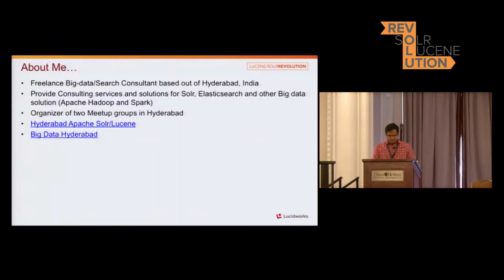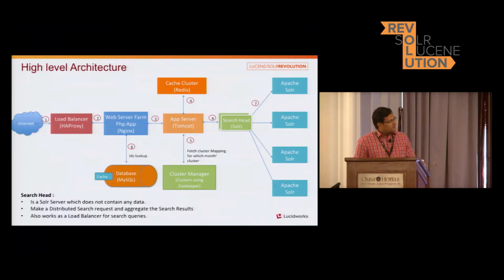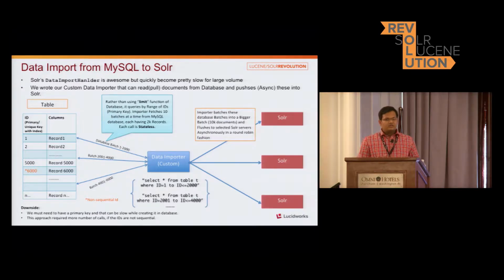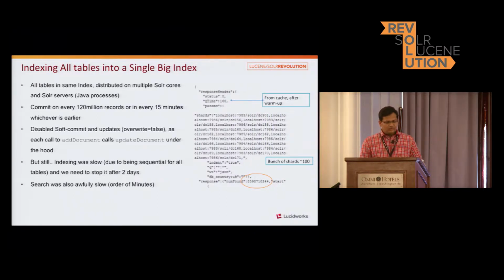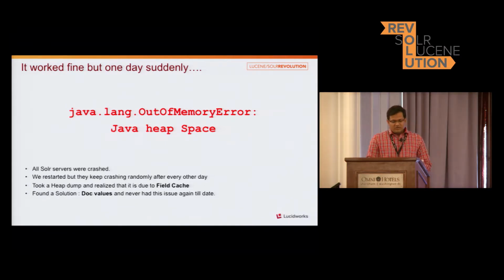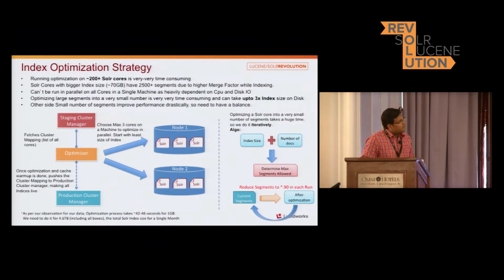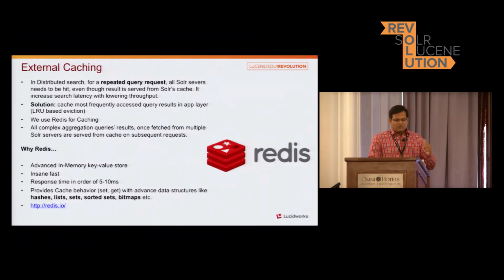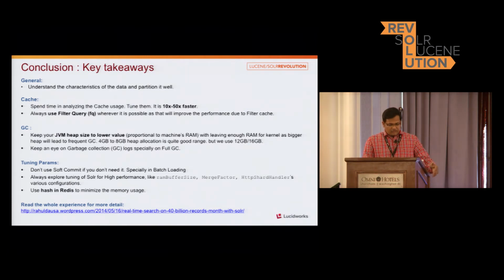Building a Large Scale SEO/SEM Application with Apache Solr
Presented by Rahul Jain